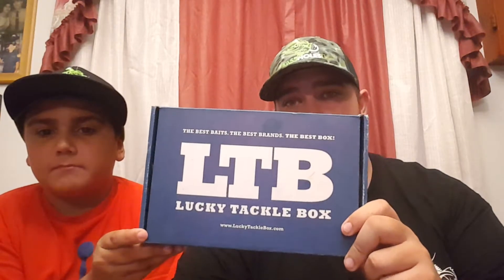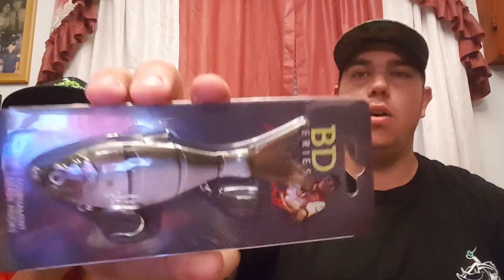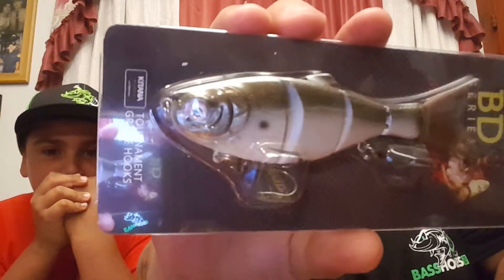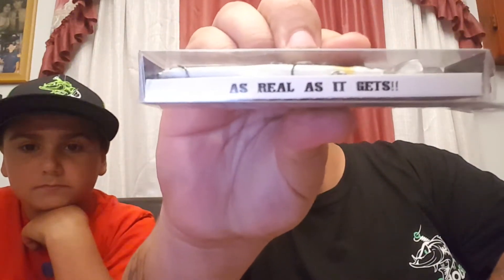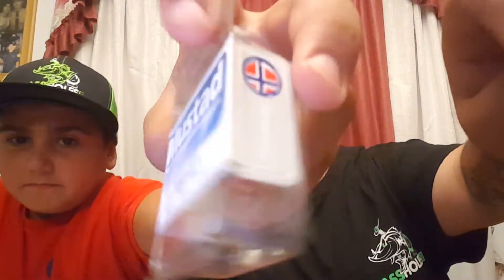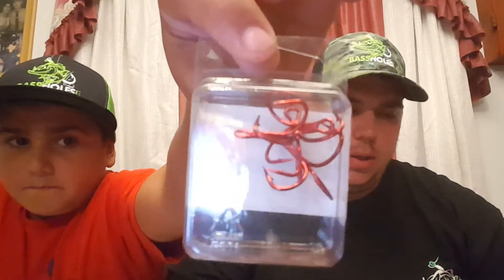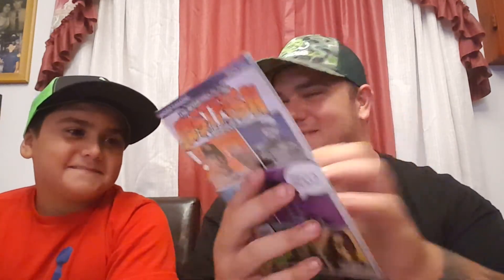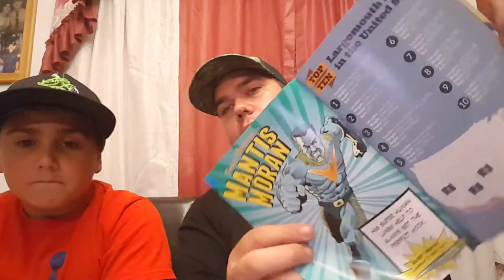Lucky Tackle Box (LTB) AUGUST 2016 GIVEAWAY.((Closed))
Don't forget to like share subscribe and comment your email down below also for every person you get them subscribe if they comment your name saying that you sent them to my channel and they subscribed I will send you a sticker.